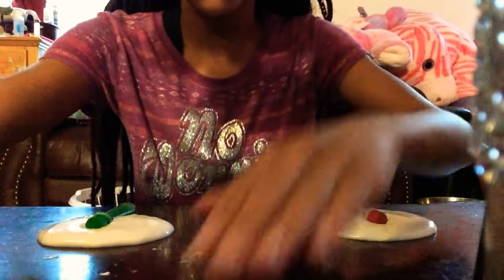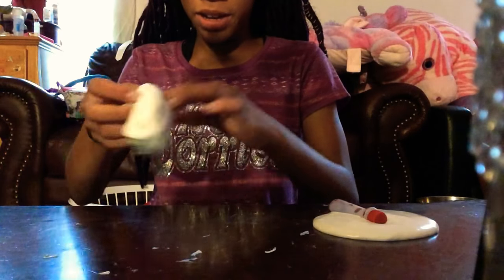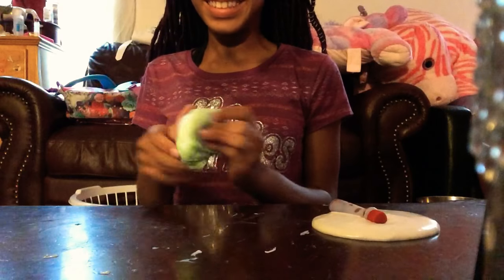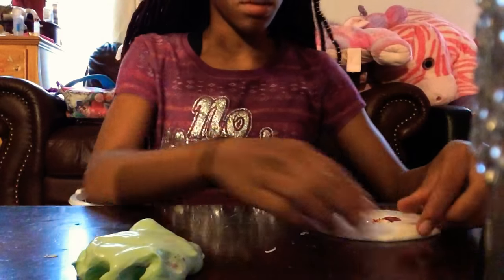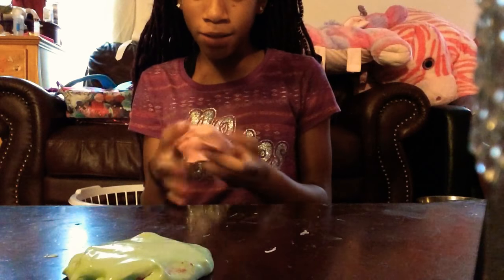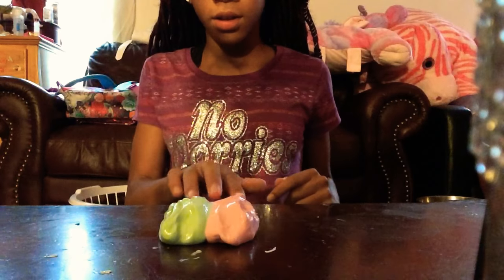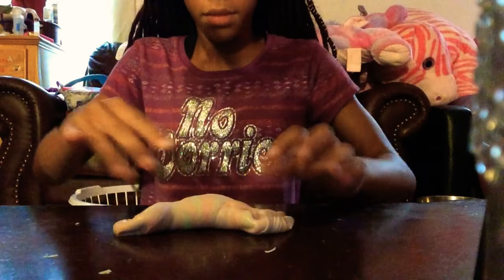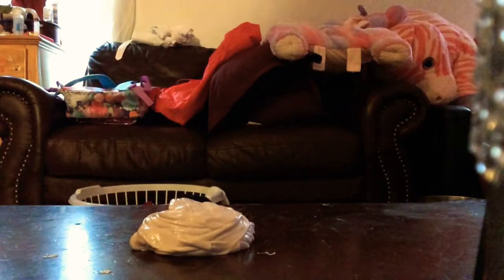Quick update and slime mixing